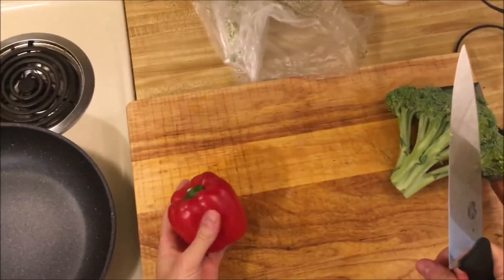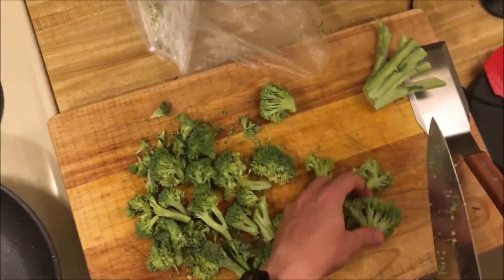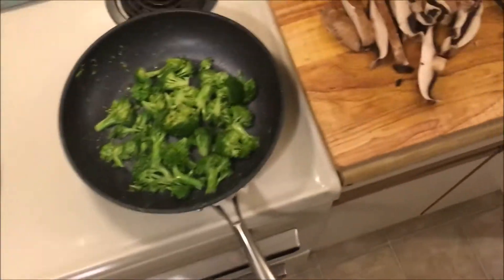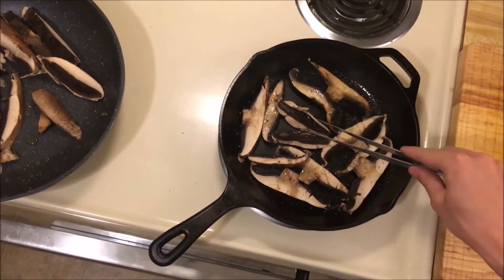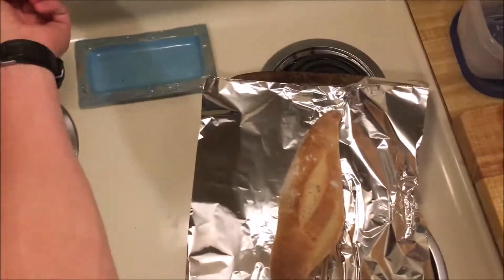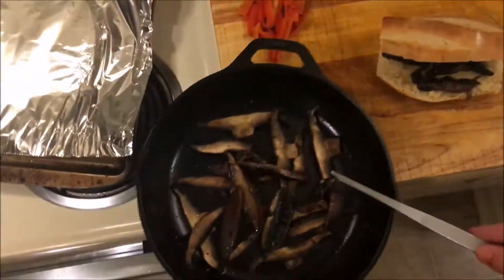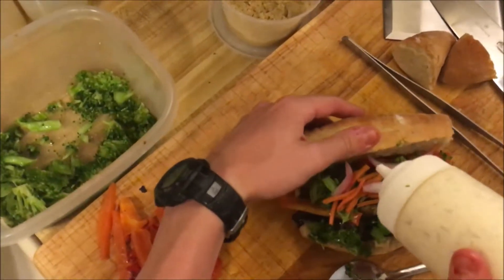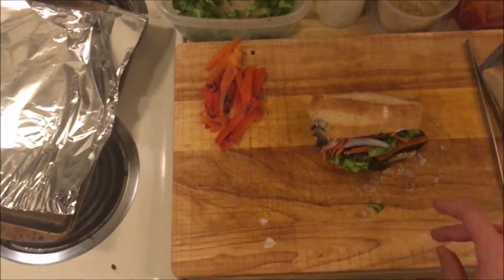Vegetable sandwich that is Tastier and Prettier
Internetshaquille recently had a Vegetable Sandwich video and it inspired me to make my own. This one is packed with veggies and very tasty.

Slice and broil one red pepper until the skin is blackened. Remove the dark skin once pepper rests. Slice into strips and set aside. Slice and saute some broccoli on medium until tender with salt and pepper. Slice and sear some strips of mushrooms in a medium-high pan with oil, salt, and pepper. Remove once both sides are nicely browned.

Bake a baguette/hoagie/hero roll until warm. Assemble the sandwich with hummus, roasted red peppers, broccoli, mushrooms, and semi-homemade ranch. I also added some pickled carrots and onions.

This was a delicious vegetable sandwich that was tastier and prettier than most. Thanks to Internetshaq for the ideas! I will be making more veggie sandwiches in the future.